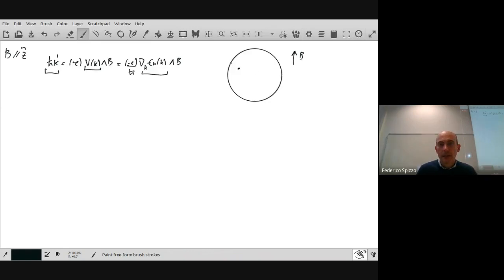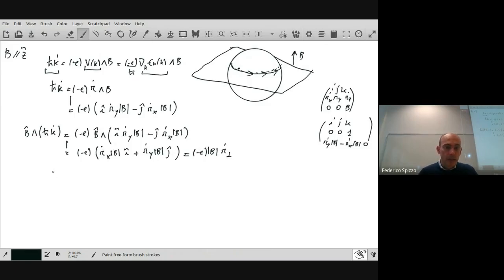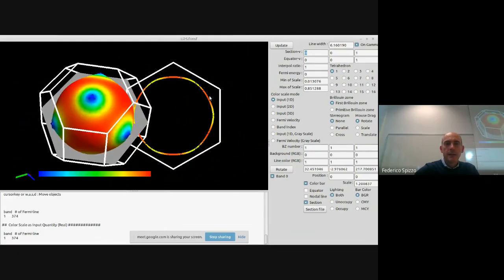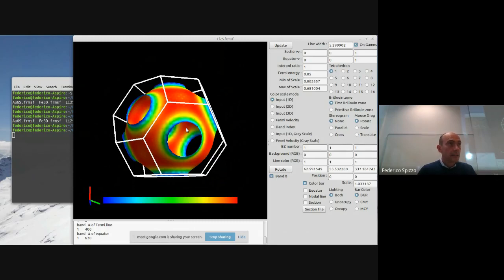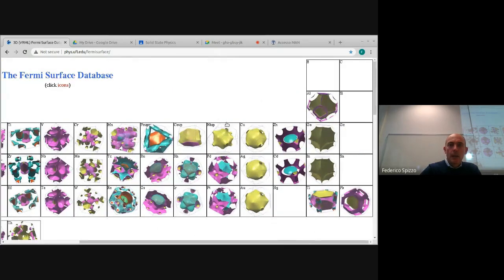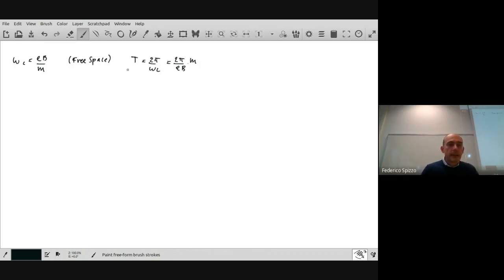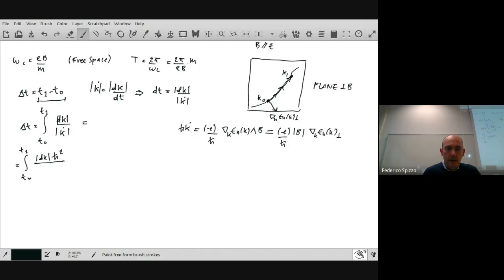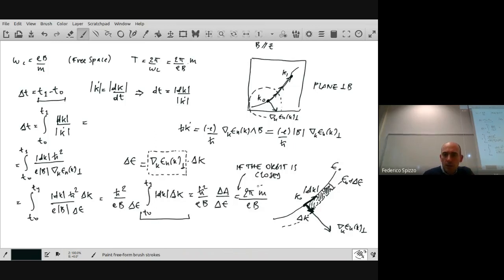Solid state physics (27-10-20) II parte